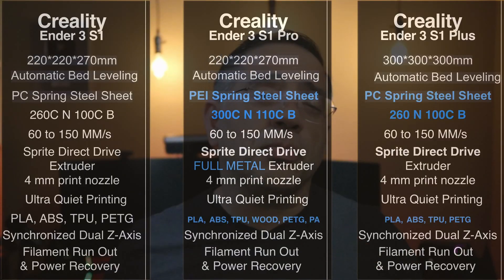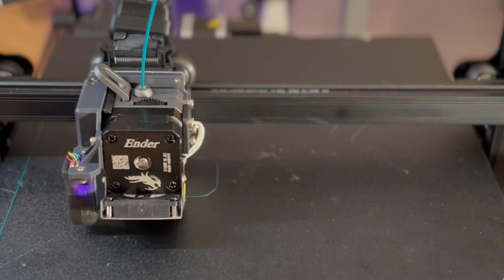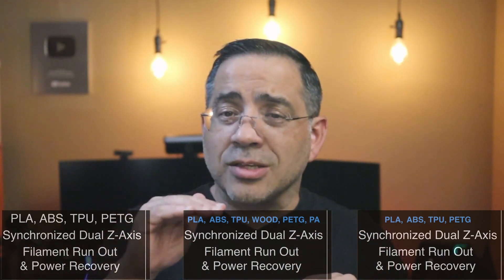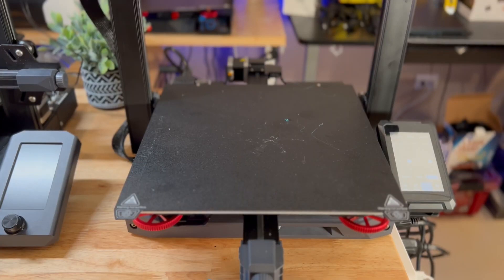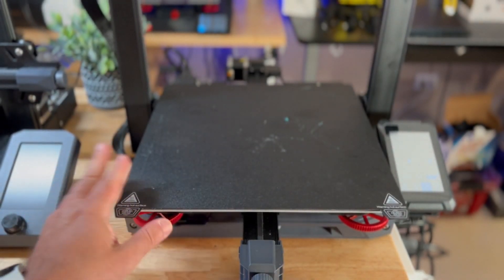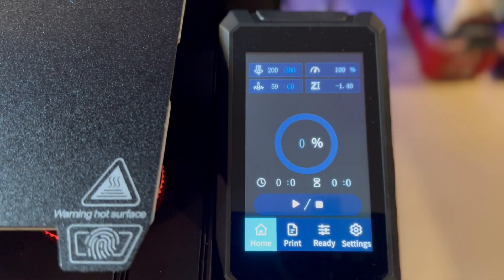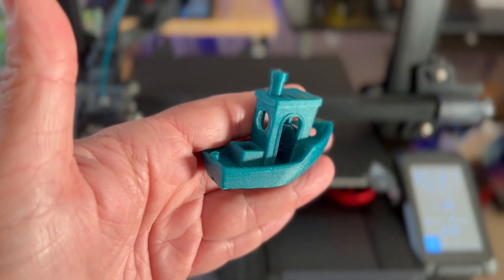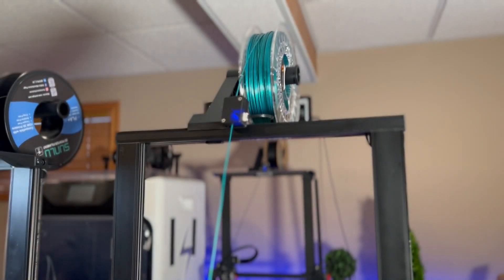How to Choose Your Ender 3 S1 Series Printer - The differences between Ender 3 S1/ S1 Pro/S1 Plus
Thank  @ebpman for giving us such a detailed introduction to our Ender 3 S1/ S1 Pro/S1 Plus printer.

Each one of the Ender 3 S1 series printers has its own unique feature, you can choose the most suitable printer according to your personal needs, budget, and so on.

Official amazon store